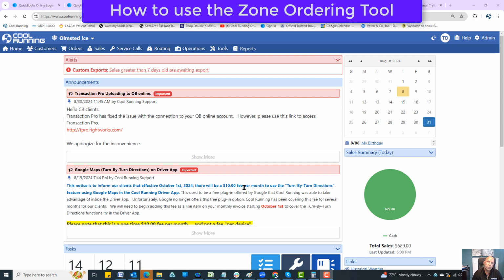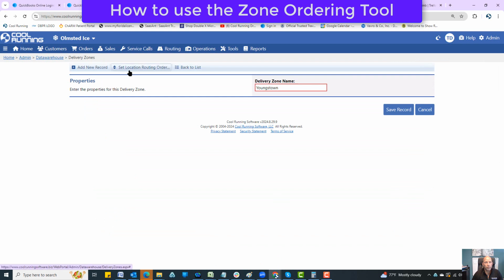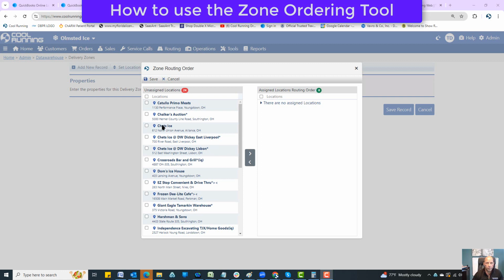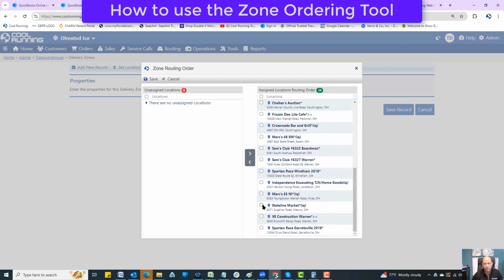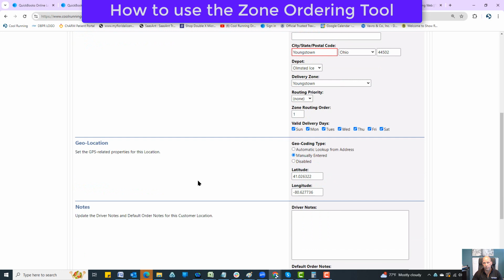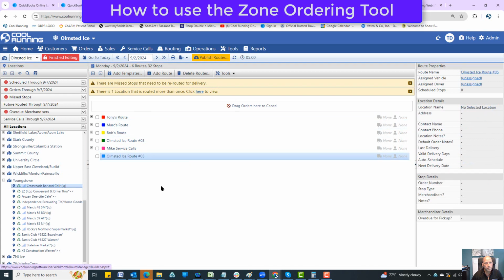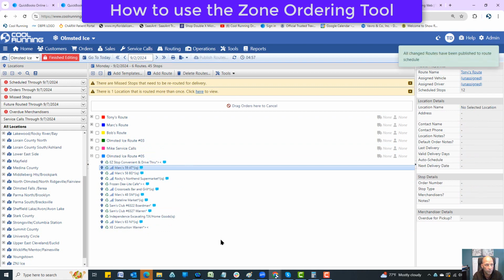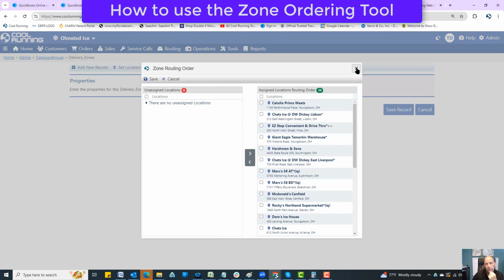Training Using the Zone Ordering Tool with Route Builder